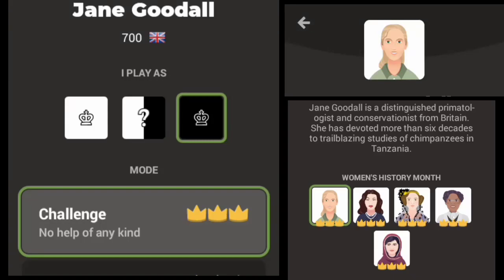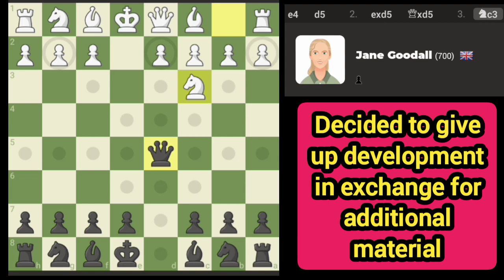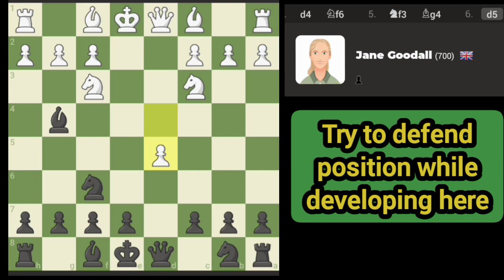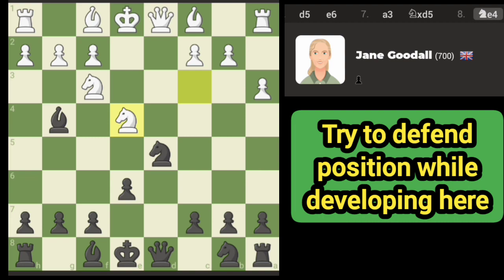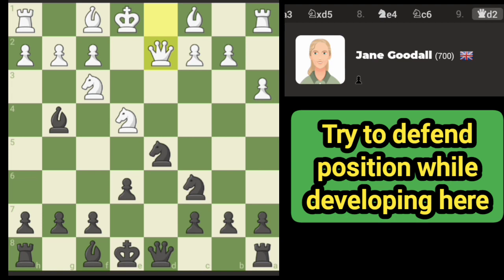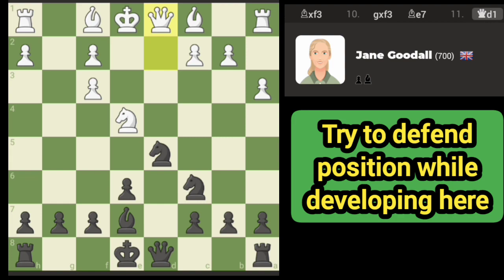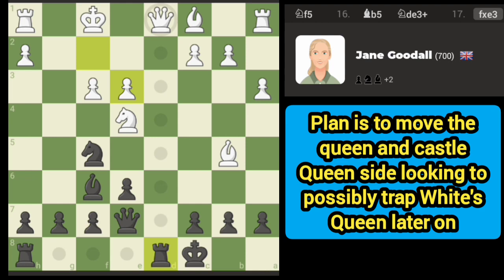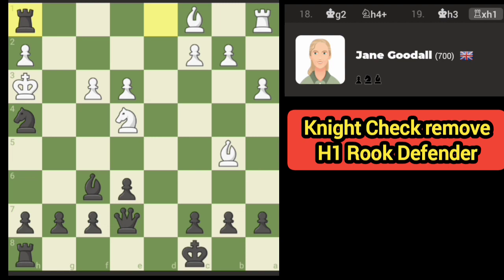Chess.com how to beat Jane Goodall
how to beat Jane Goodall in Chess using the black pieces.